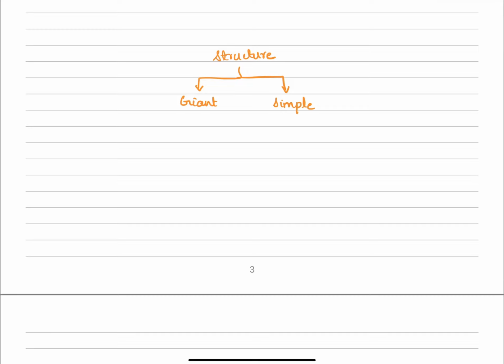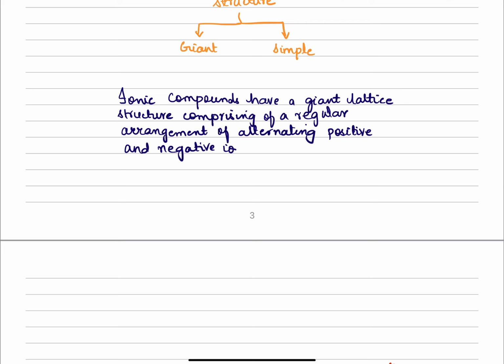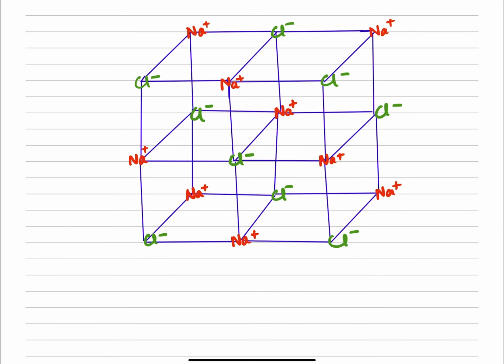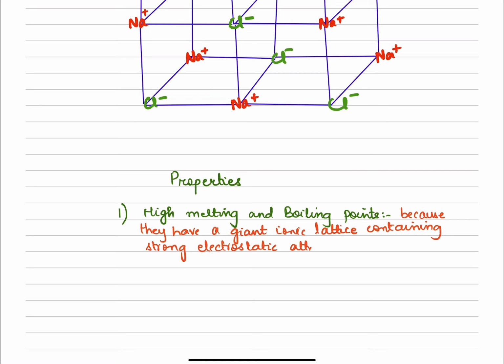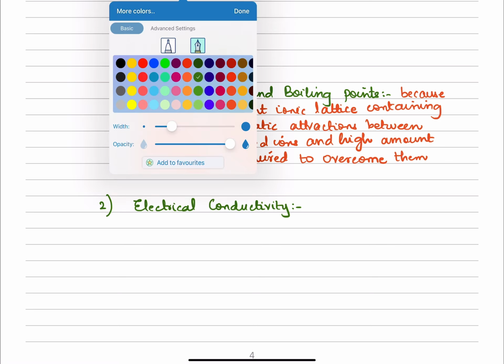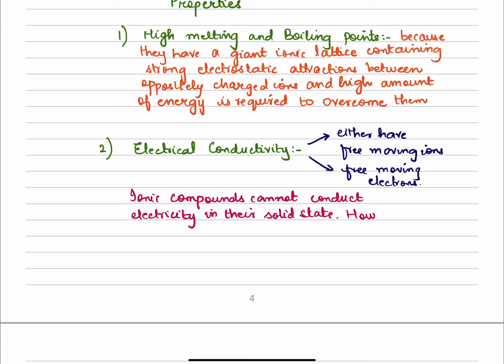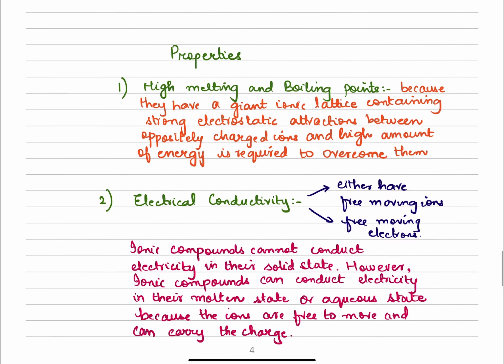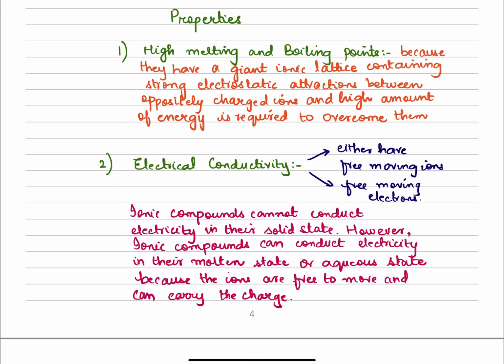Structure of Ionic compounds- Video 15 (GCSE & IGCSE)